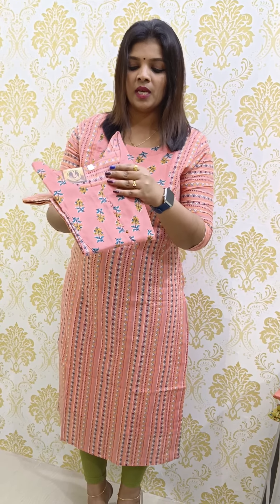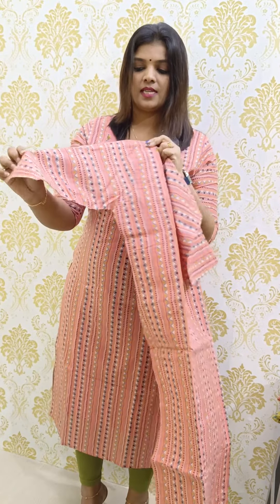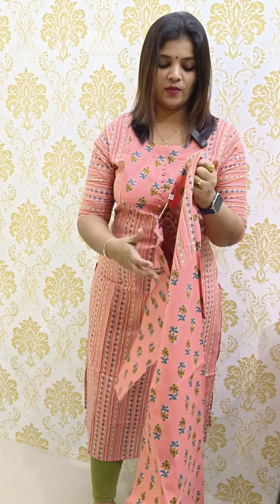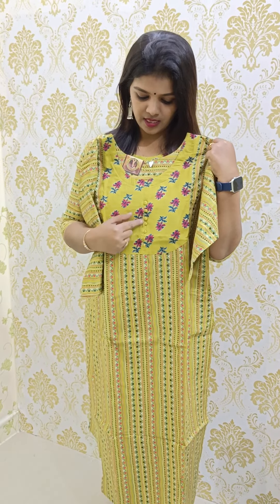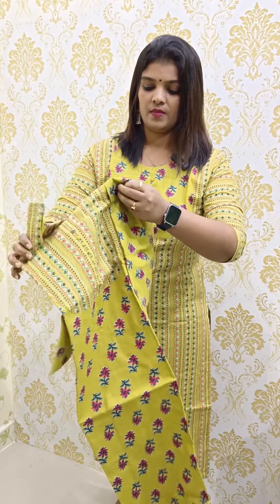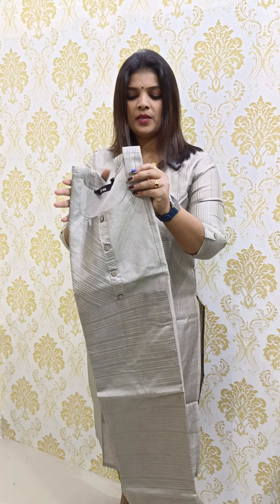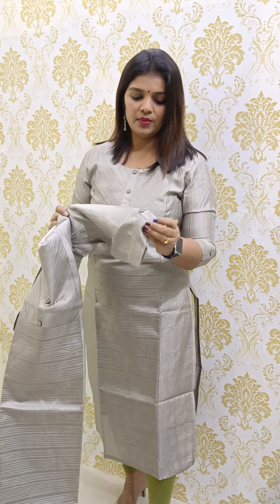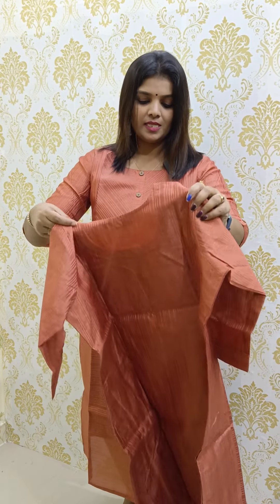Printed Cotton Kurtis 16.07.2022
Elentra Designs by Nimi Heins : Printed Cotton Kurtis 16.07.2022